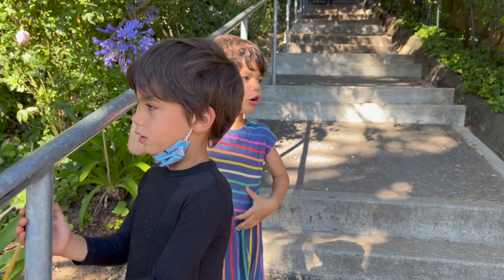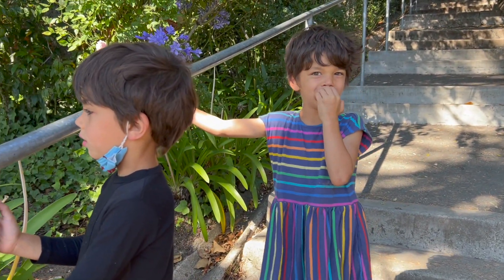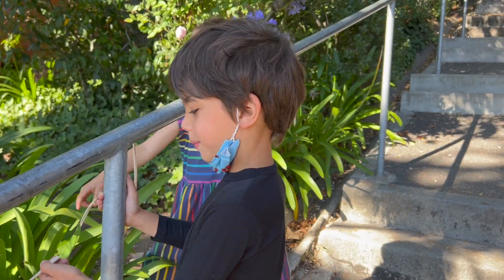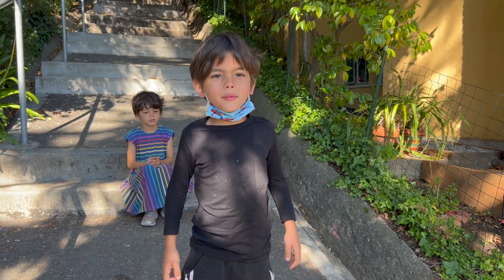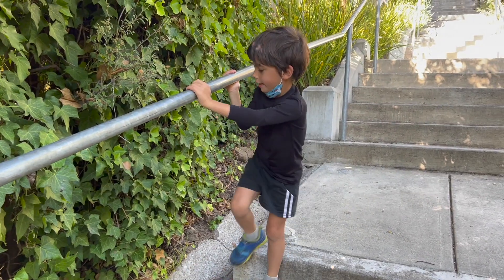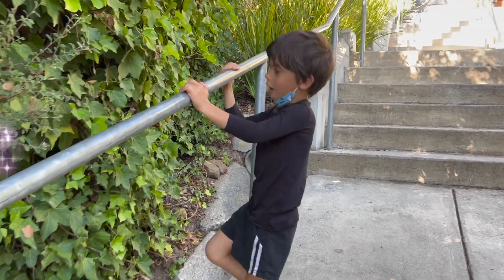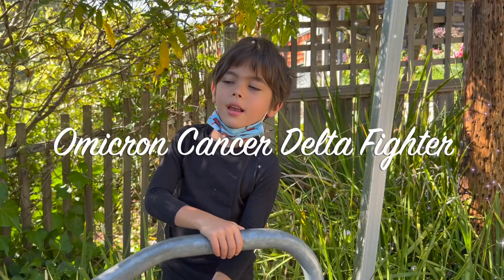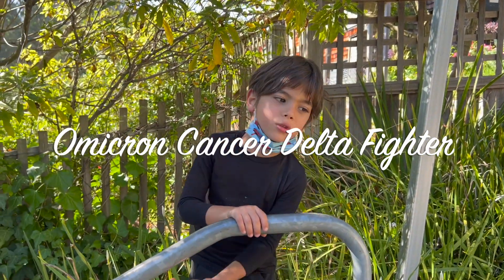Five year olds give advice on dealing with investors and developing cell therapies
I told them that I was having a bad day, that I was raising money for snacks and chemicals for lab so we could culture immune stem cells to make therapies and fundraising is long slog where you have to be willing to take a lot of rejections. They said they had a lot of advice and were willing to share it on video. I filmed this in three takes: walking up the stairs to for a daycare pickup, getting into the car, and in front of the house upon arriving home. I'm posting this to cheer myself up, and at the moment it's working.